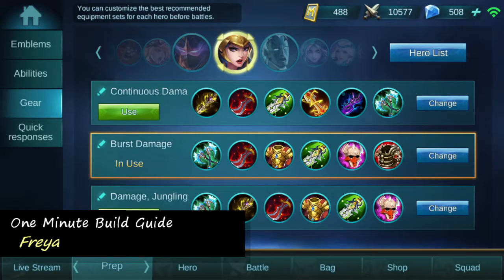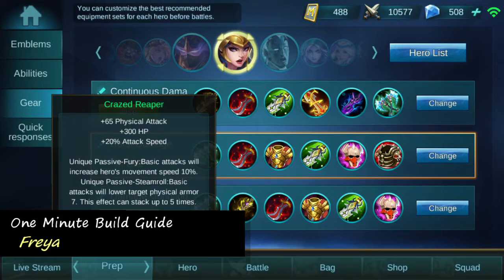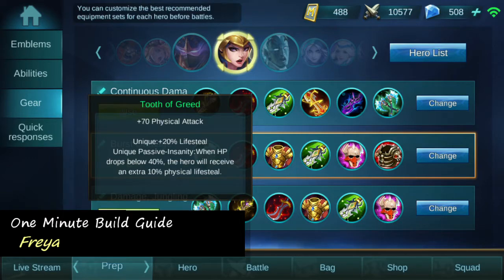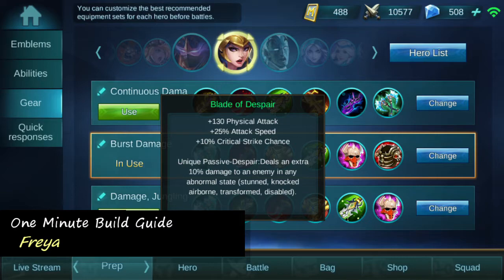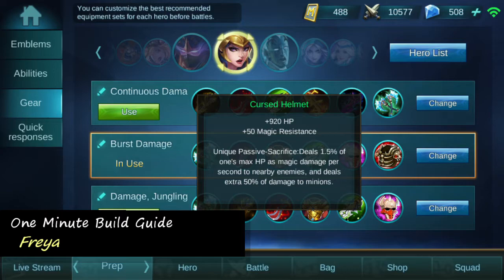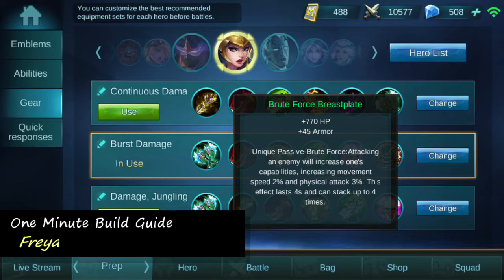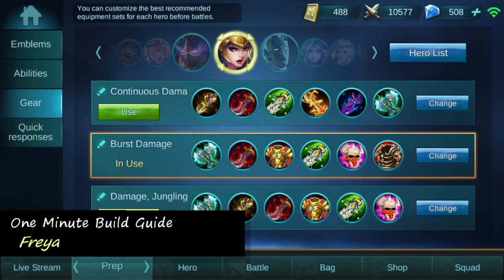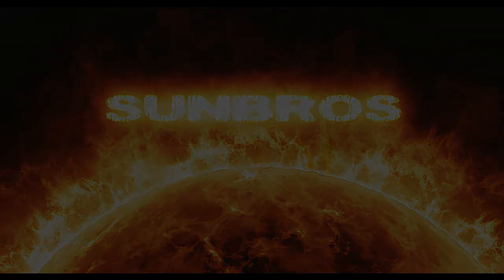Freya: One Minute Build Guide- Mobile Legends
Welcome to the new One Minute Build Guide. We'll give you a quick look at how build each hero in order to be successful.